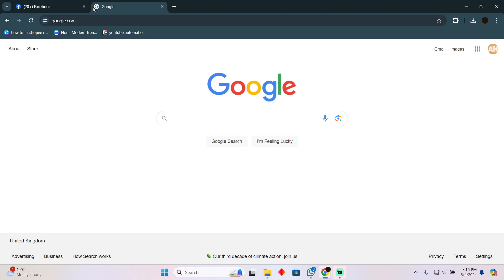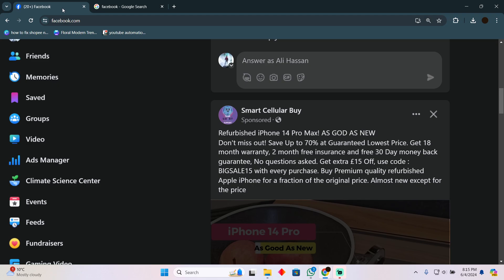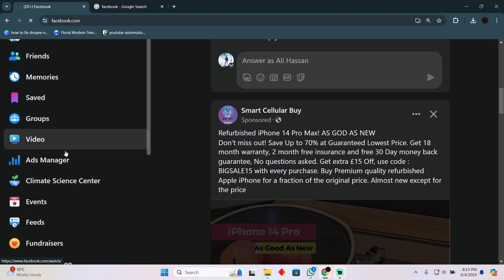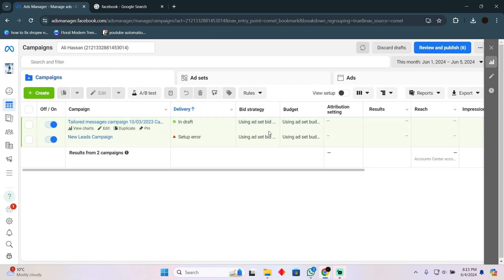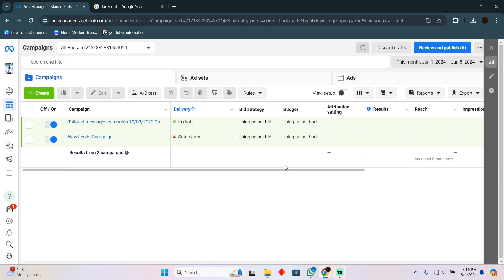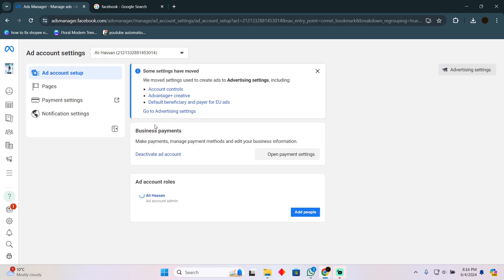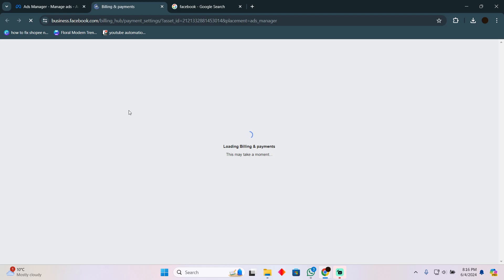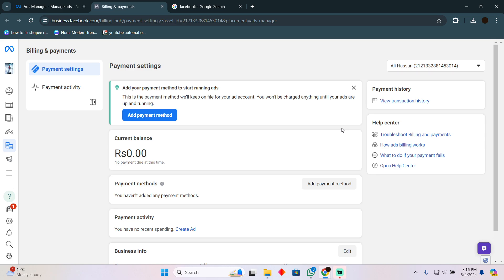HOW TO REMOVE MASTERCARD FROM FACEBOOK PAGE (2024)